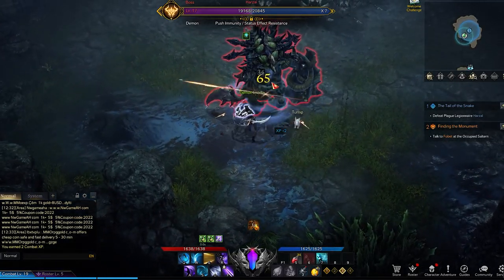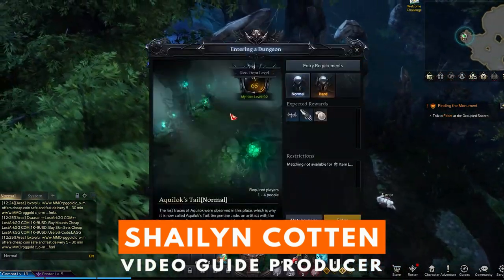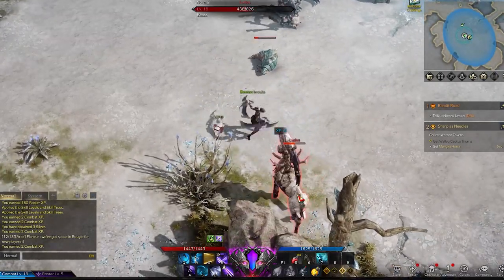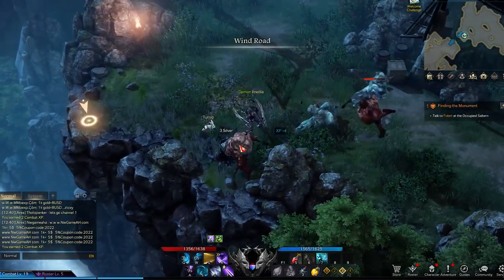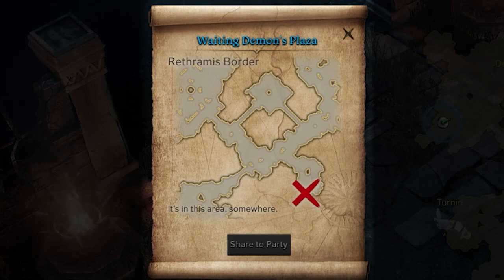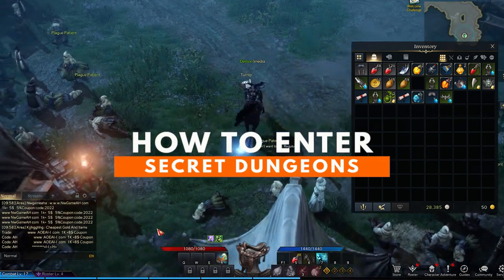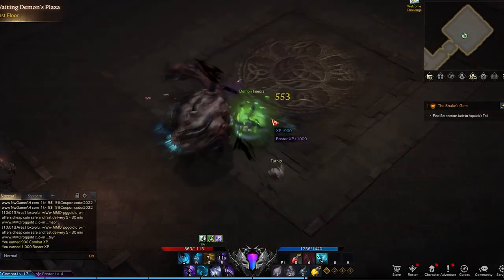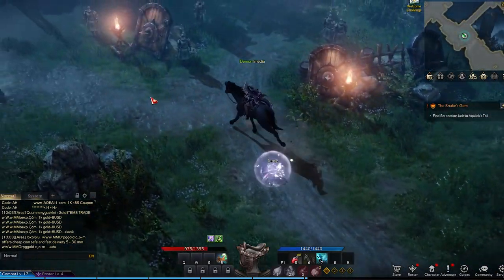Lost Ark Guide: What Are Secret Dungeons?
Some dungeons in Lost Ark are a little trickier to find. Here is everything you need to know about finding Secret Dungeon Maps and locating their hidden entrances.